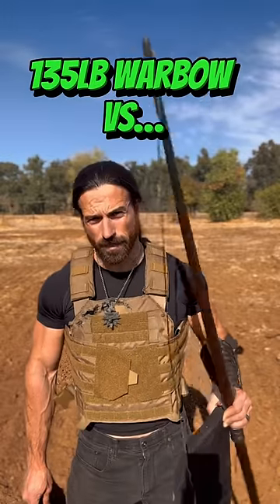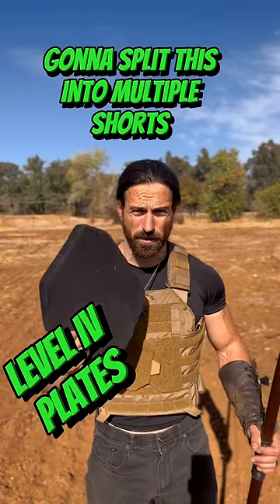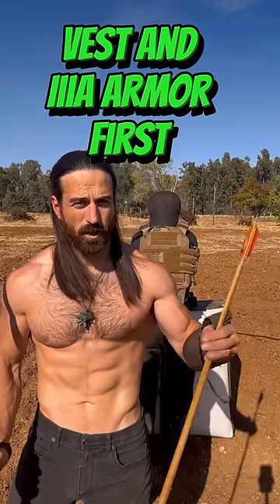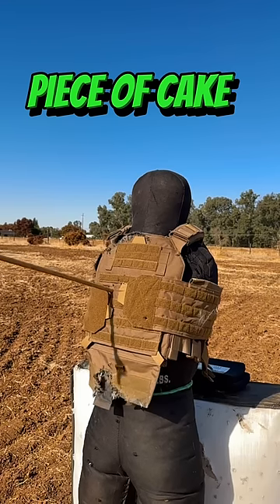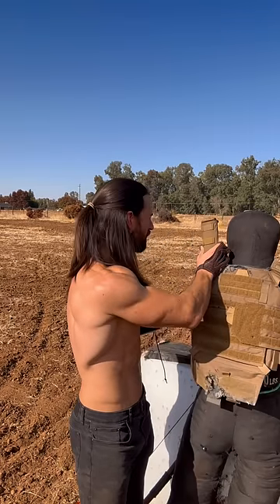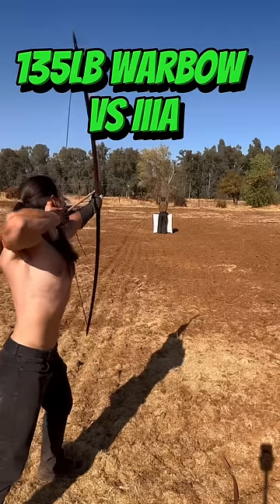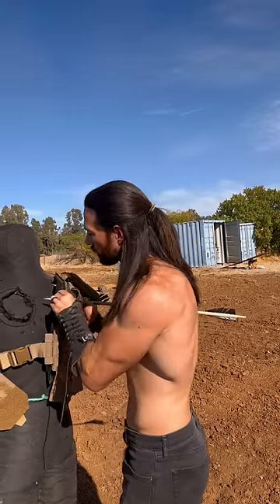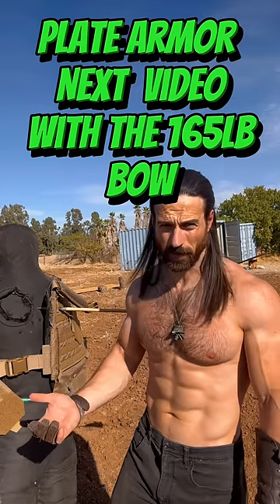Modern armor vs ancient weapons